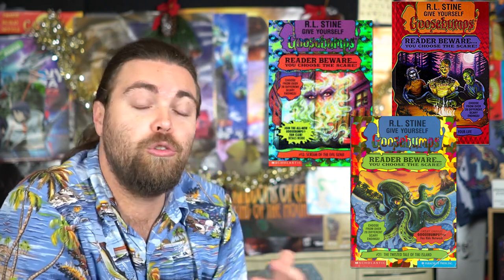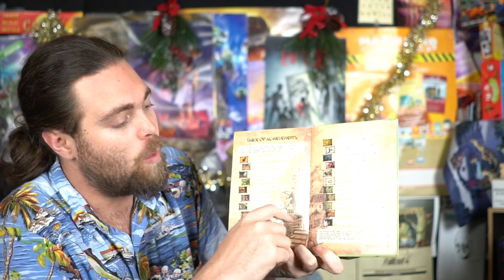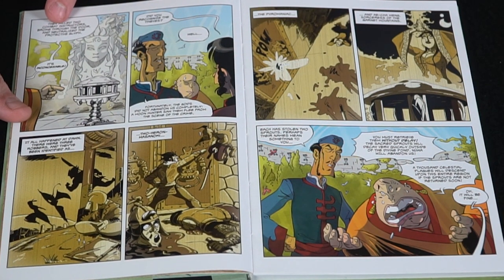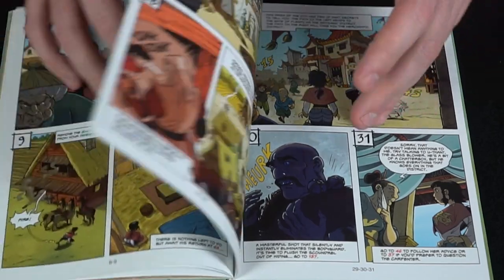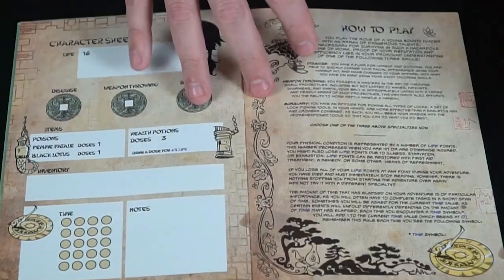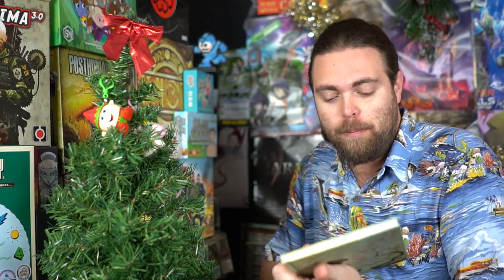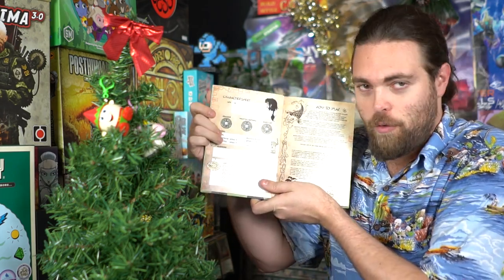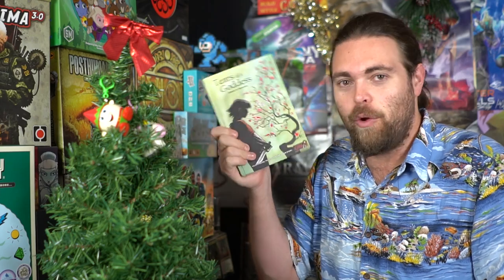Choose Your Adventure - Graphic Novel Adventures - Van Ryder Games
Graphic Novel Adventures Review by Unfiltered Gamer